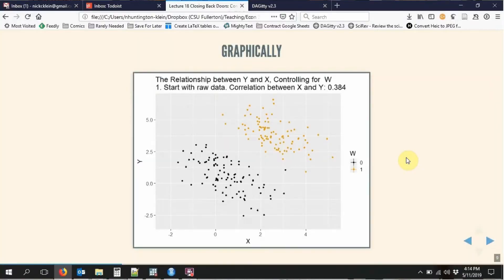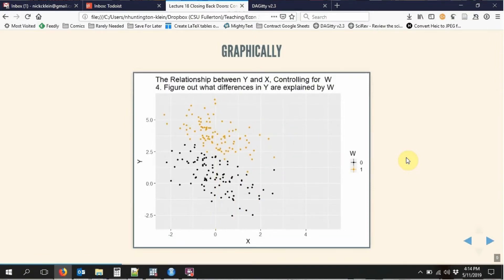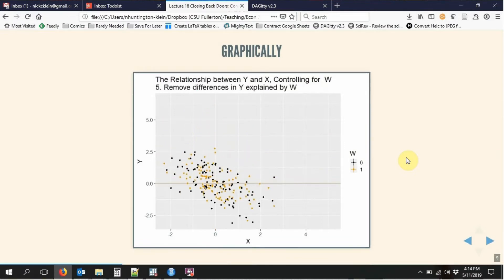Causality: Controlling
The sixth video in a series on causality. This video discusses what it means to control/adjust for a variable in order to close a back door, and walks through the mechanics of how it can be done.